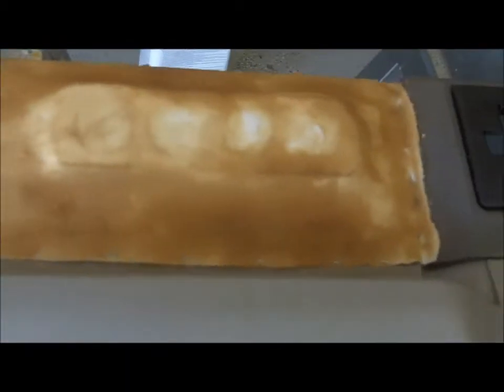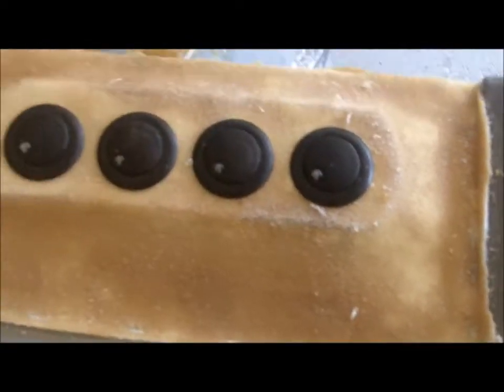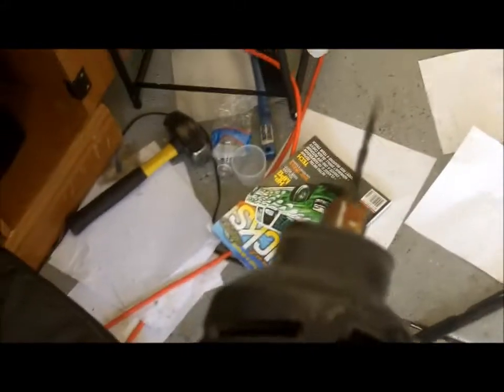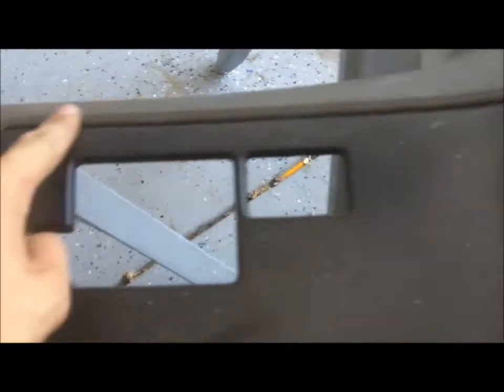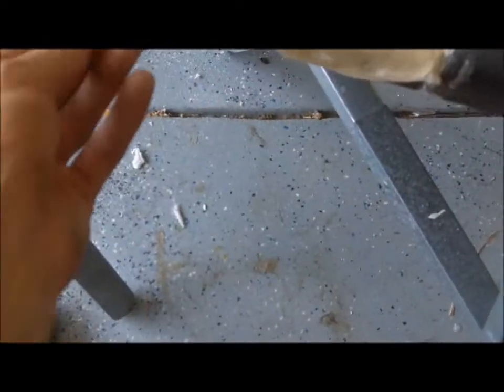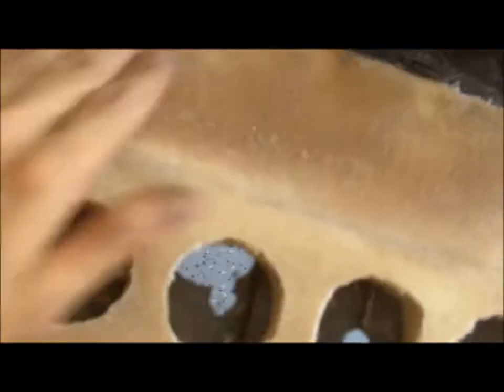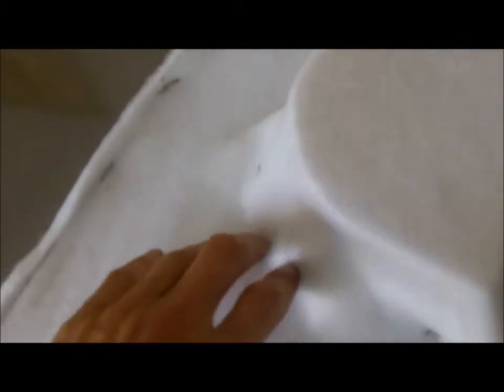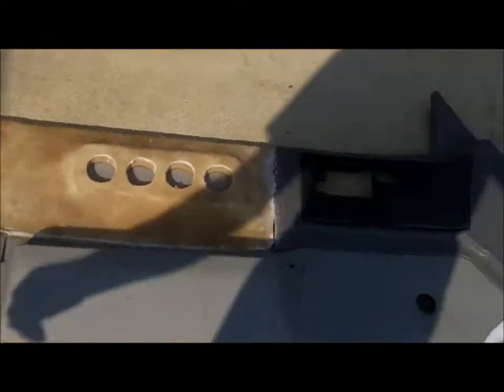door panel rebuild vid #2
about halfway done